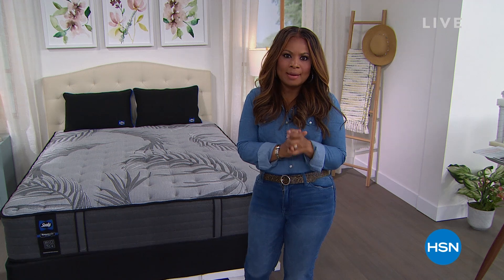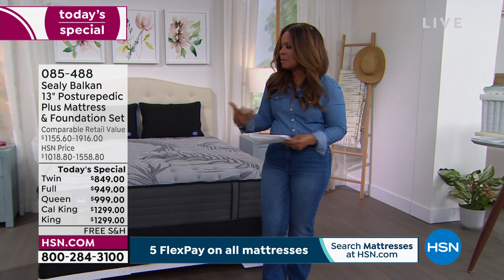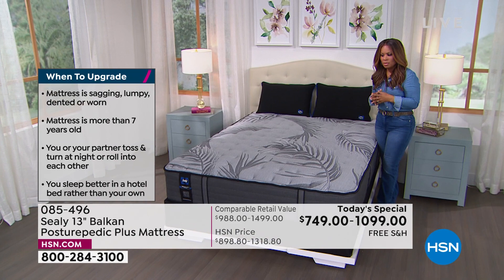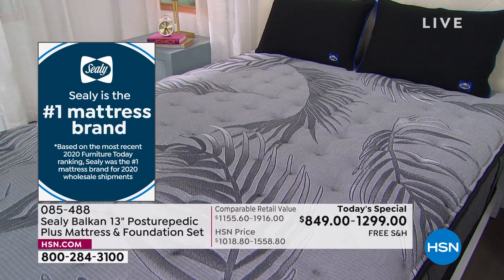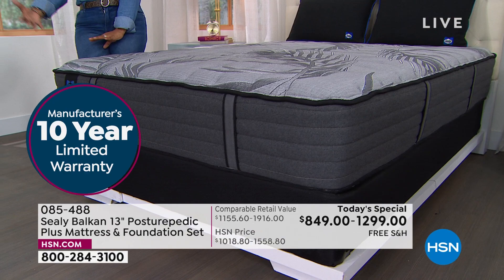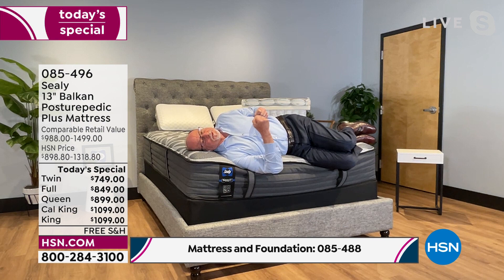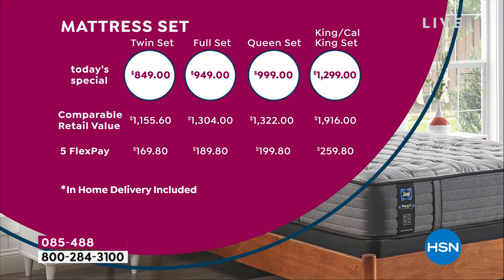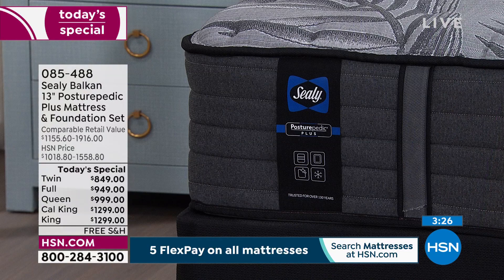HSN | Healthy You with Brett Chukerman 04.05.2022 - 05 PM